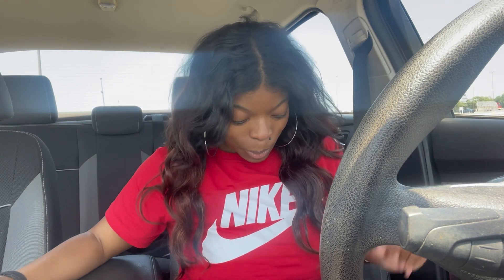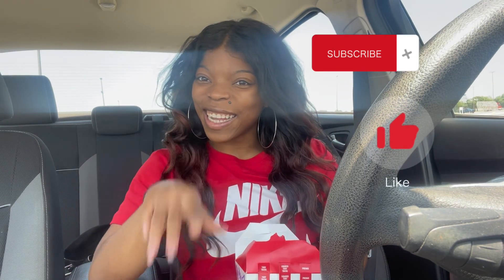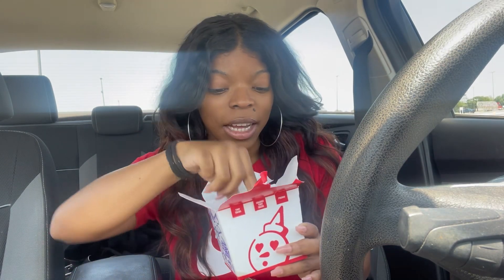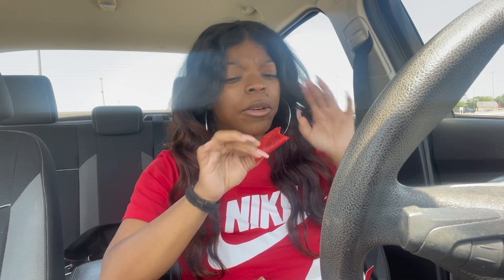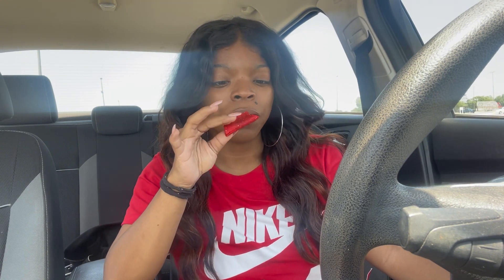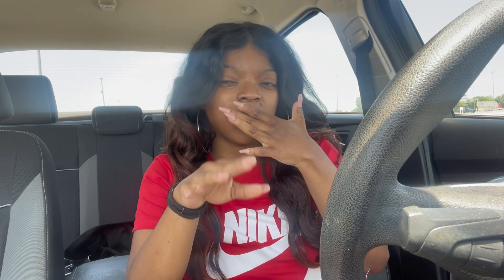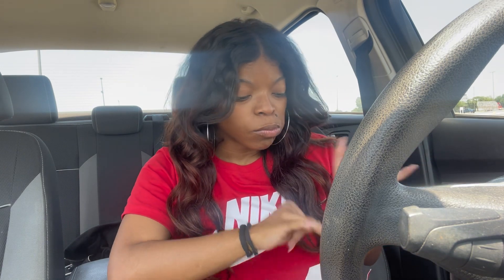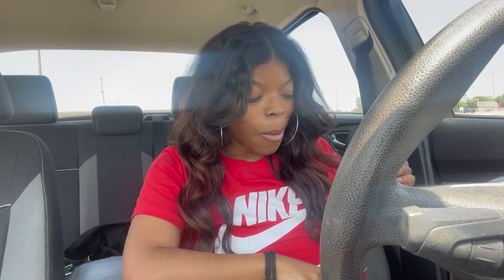Jack in the Box Spicy Tiny Tacos Taste Test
P.S I’ll be doing a Q&A when we hit 1k!! Leave any questions for me in the comments!!